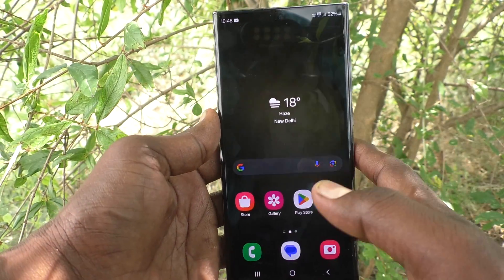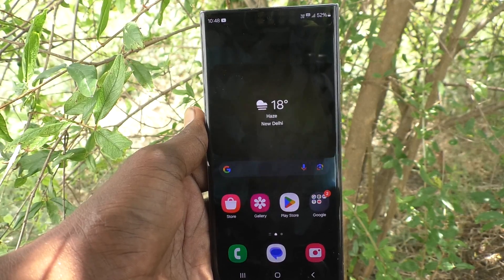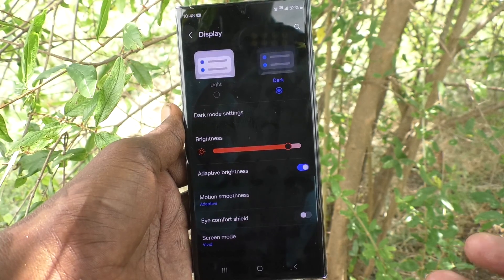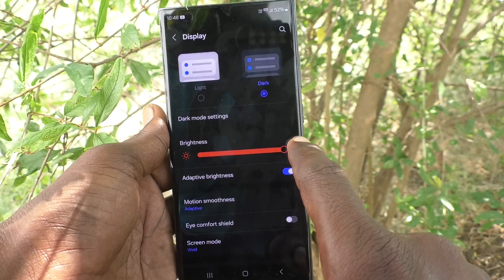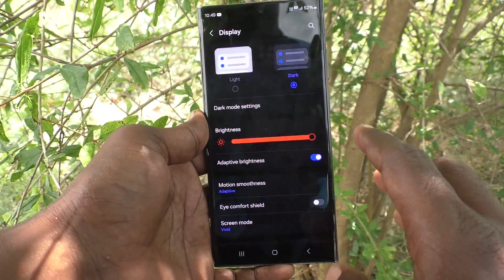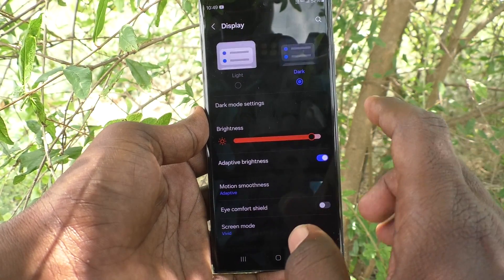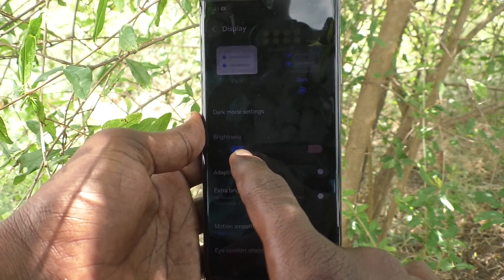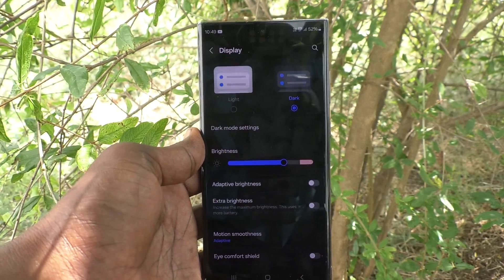What is adaptive brightness and how to change adaptive brightness in Samsung Galaxy S23 Ultra 5G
Samsung Galaxy S23 Ultra 5G adaptive brightness meaning and change settings : Learn here what is adaptive brightness and how to change adaptive brightness in Samsung Galaxy S23 Ultra 5G smartphone.